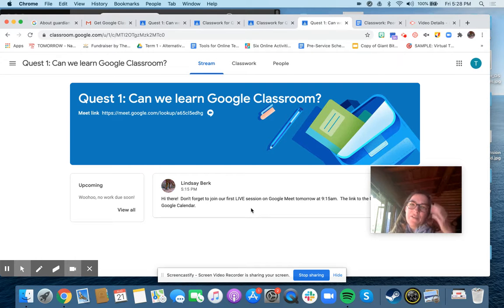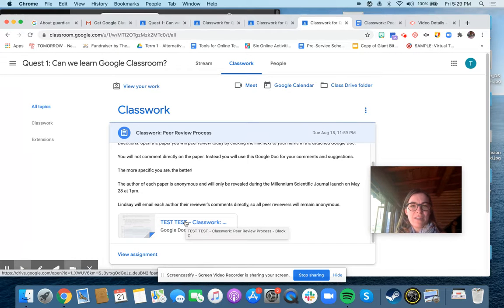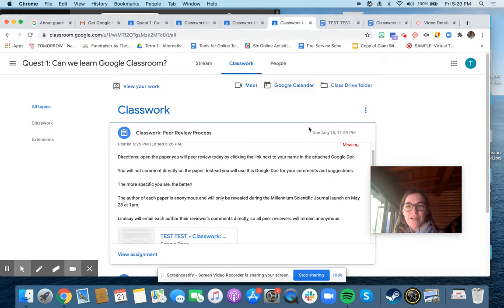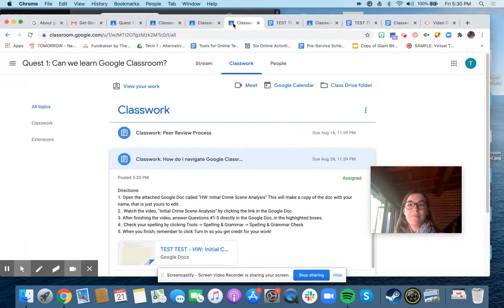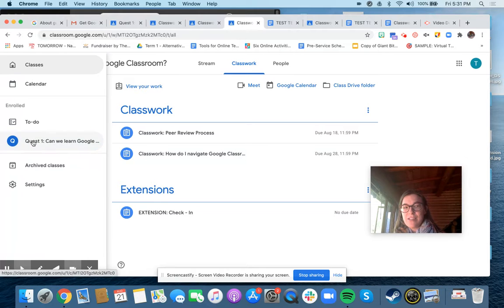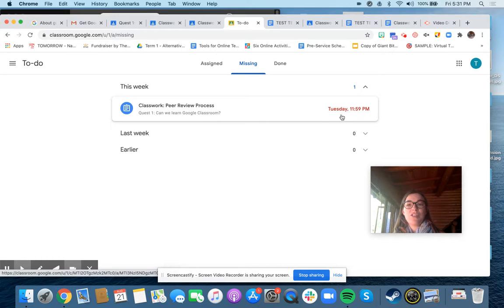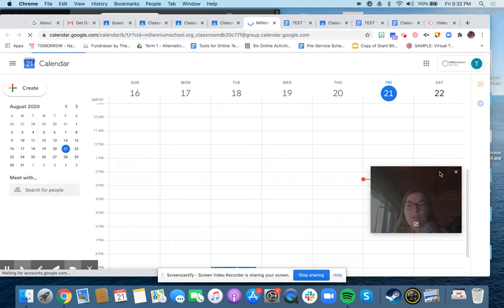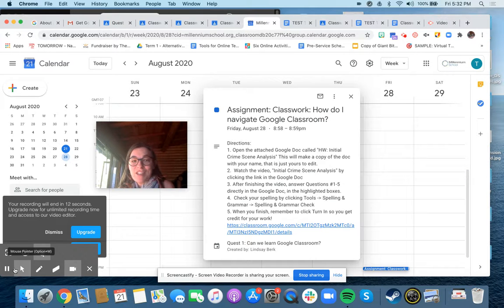How to Help Your Student Navigate Google Classroom